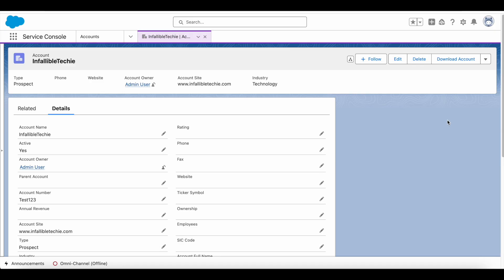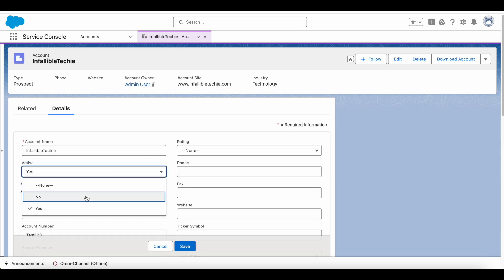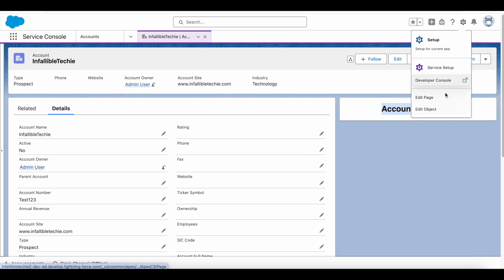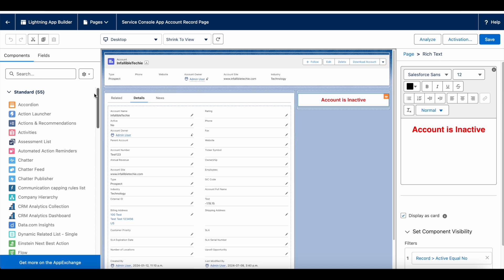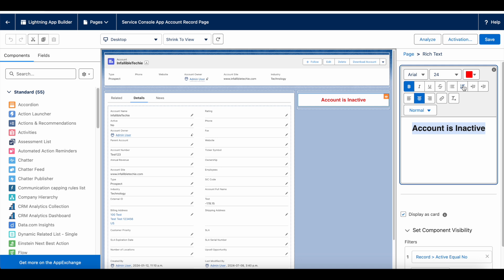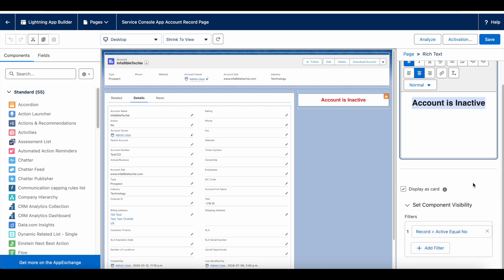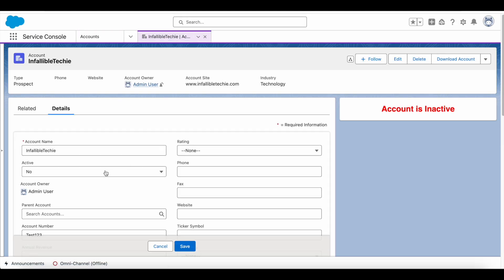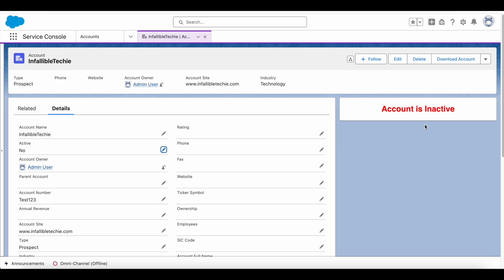Display Warning Messaging at record level in Salesforce Lightning Experience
In Salesforce Lightning Experience, we can use "Rich Text" standard component on the Lightning Record Page to display or show error or warning message at the record level.